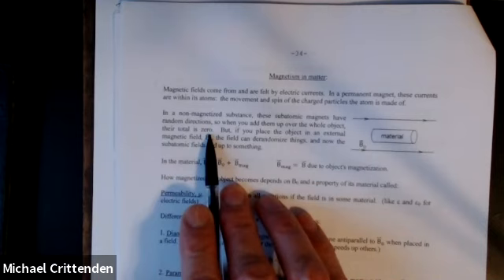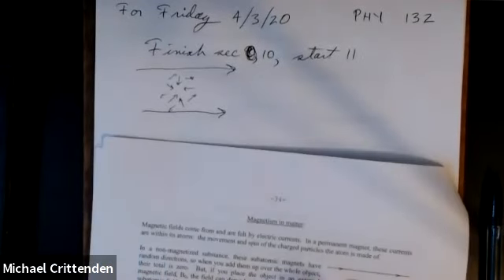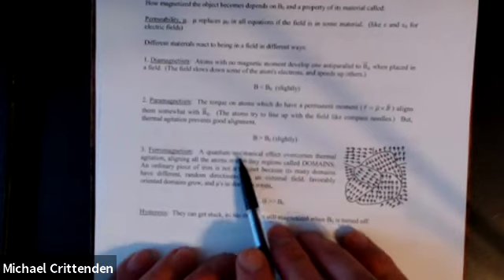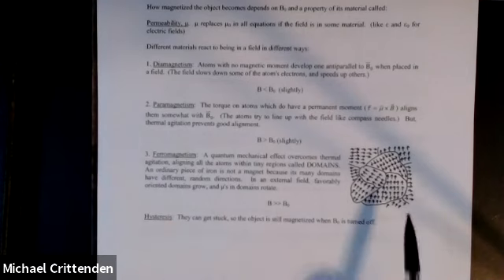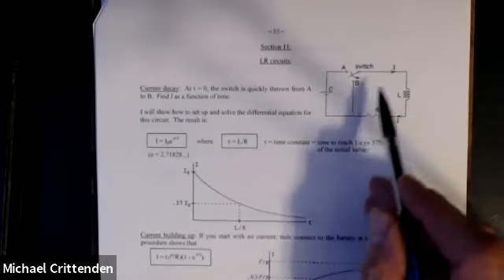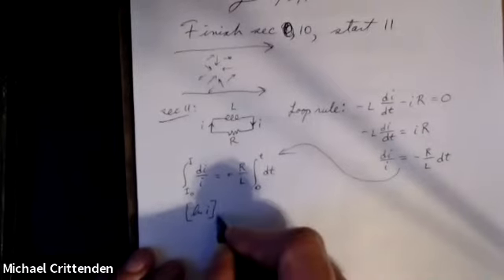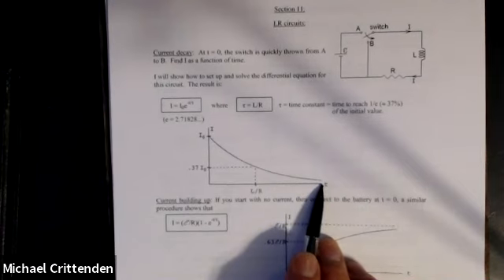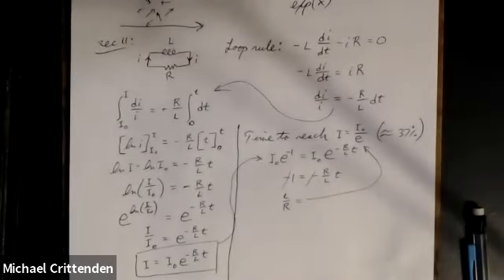132april3 Sec 10&11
132april3 Sec 10&11